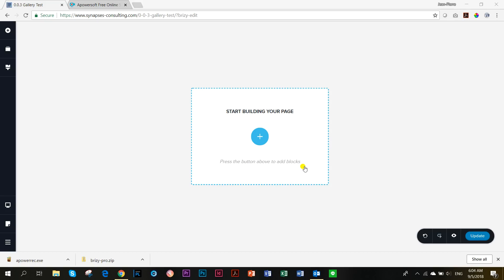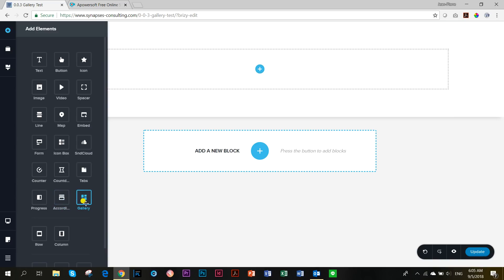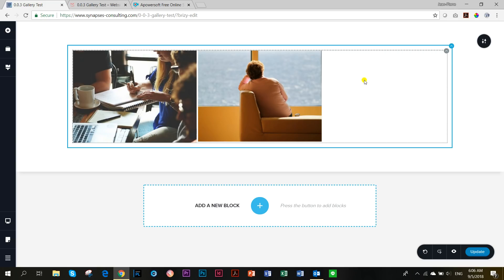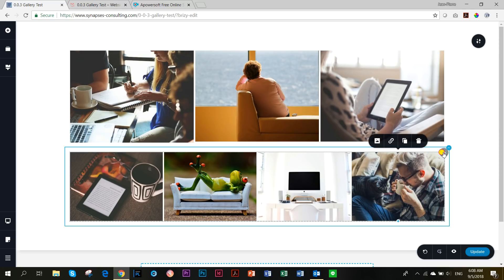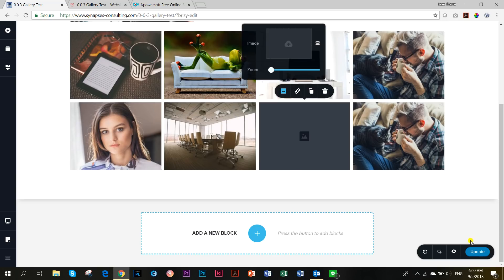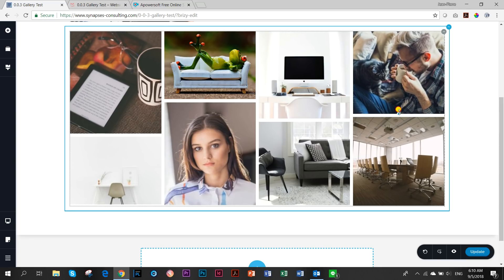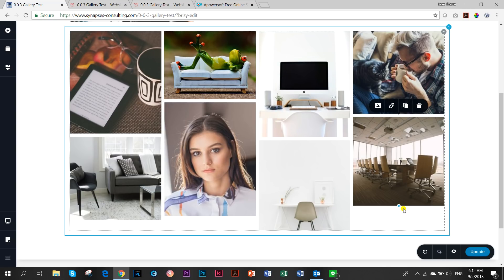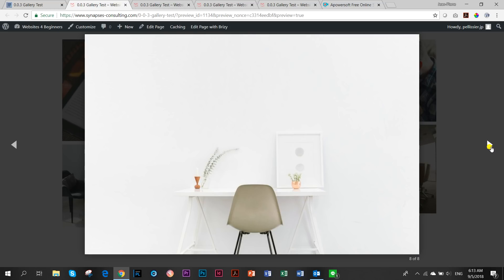Brizy PRO Elements | Gallery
Brizy Released Pro V 0.0.3, introducing their Gallery element.
We have a quick look at the element, how to add columns, adding rows, creating a masonry effect, and then making the gallery element a lightbox.
Please use/test your side, and drop me a line if you find anything interesting!